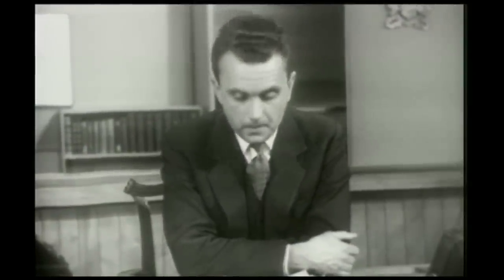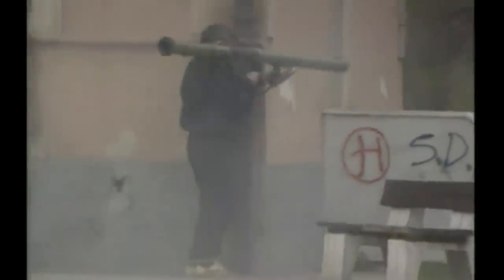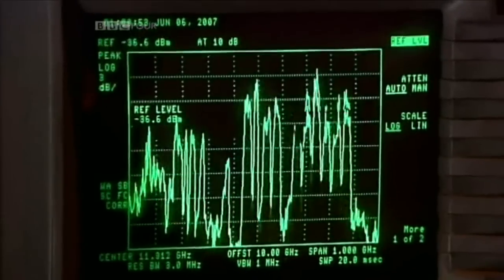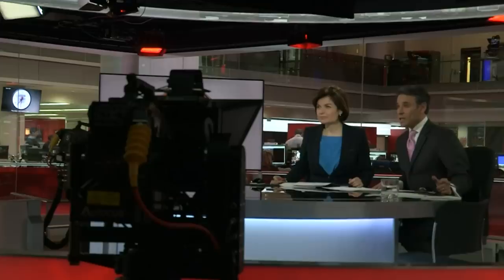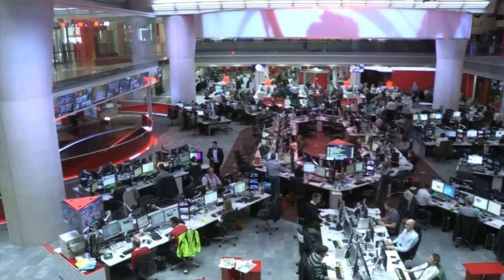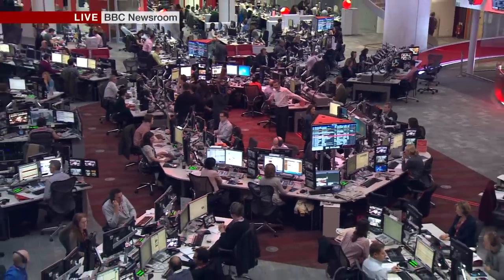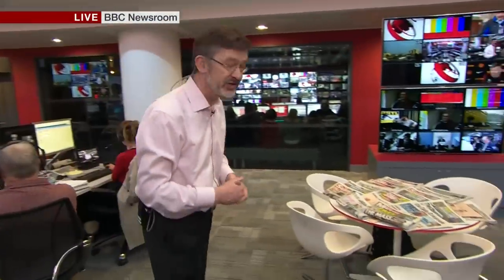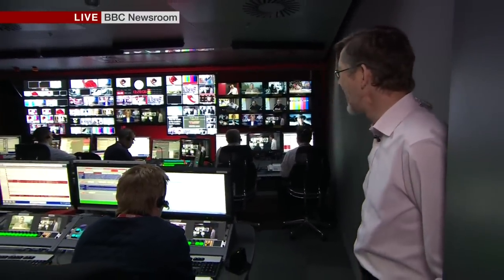BBC News HD new studio and a brief history of TV news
BBC News moved from Television Centre (TVC) today to their new news studios in New Broadcasting House in central London.

A quick look back at TV news past and a tour of the new newsroom and studio facilities.

BBC One O'Clock news on Monday 18th March 2013.